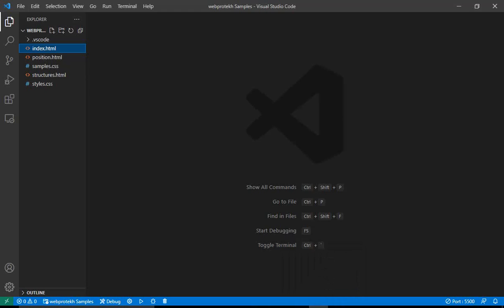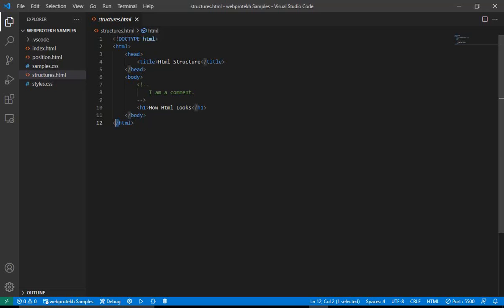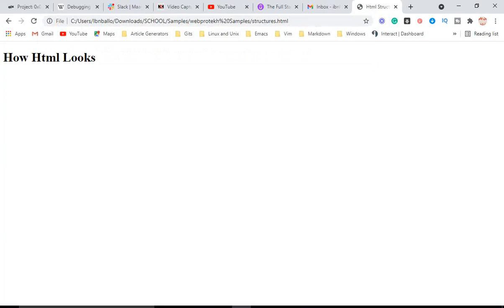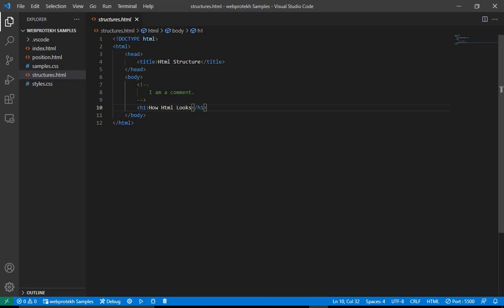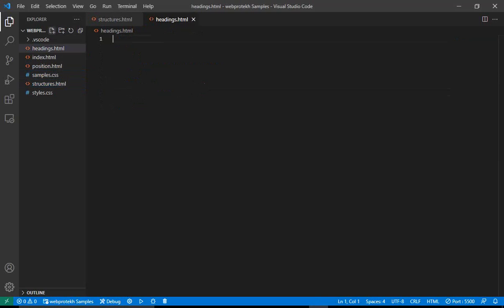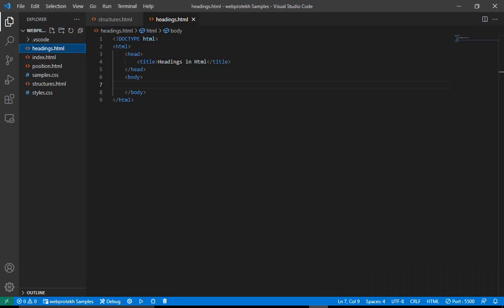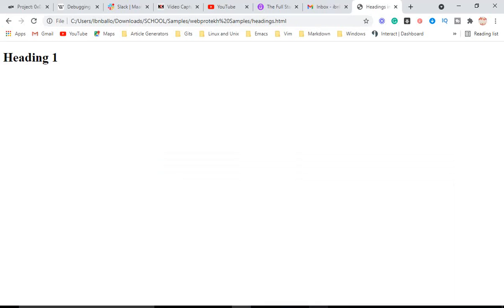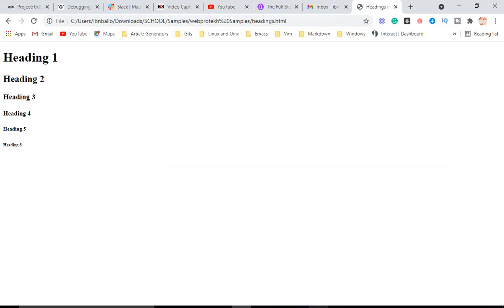Headings in Html5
Headings in Html5 are from the continuation of our course, Full-Stack Web Development, in Webprotekh. Here we discussed the different types of headings in HTML documents and we said that HTML has six levels of headings ranging from h1 to h6.